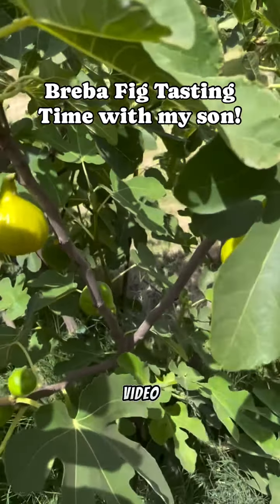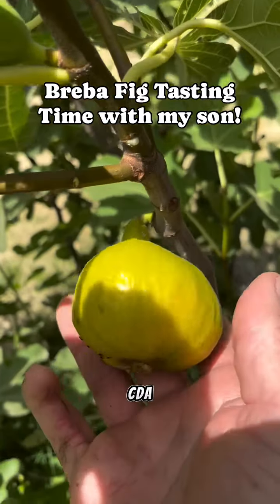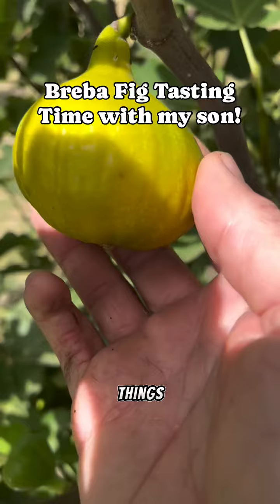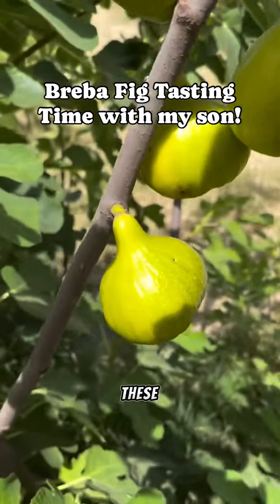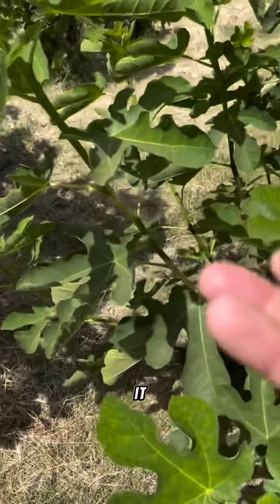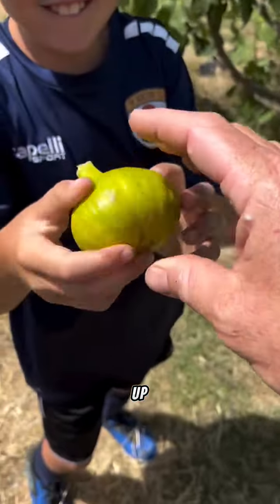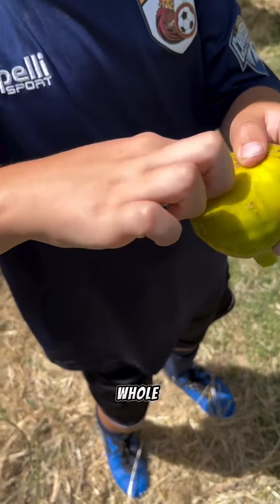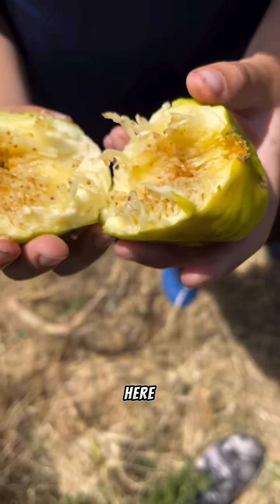Brebas Tasting variety CDA Fig.